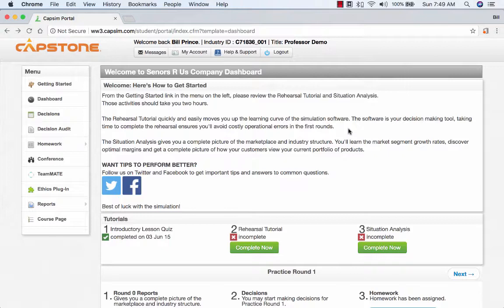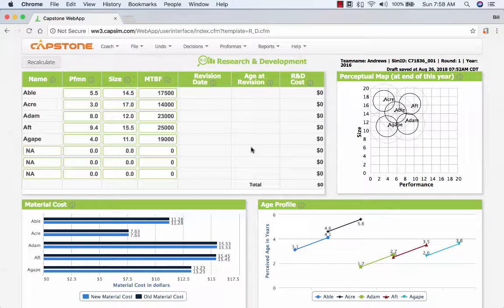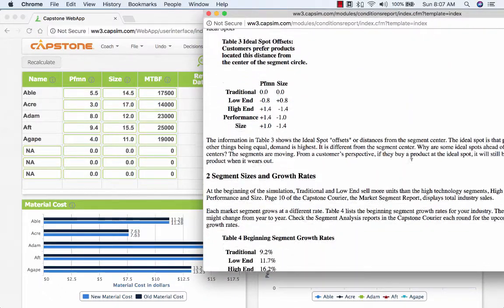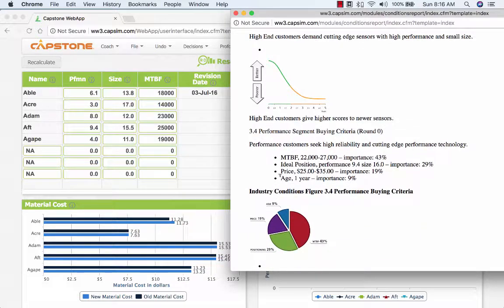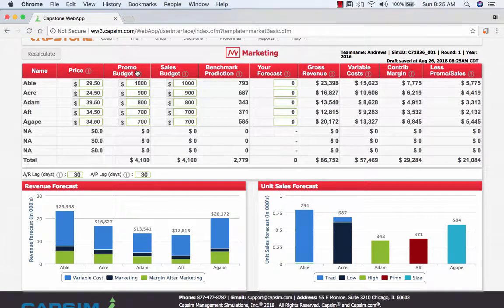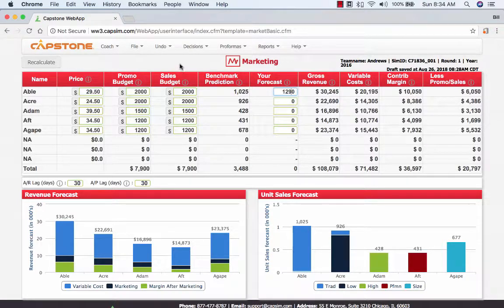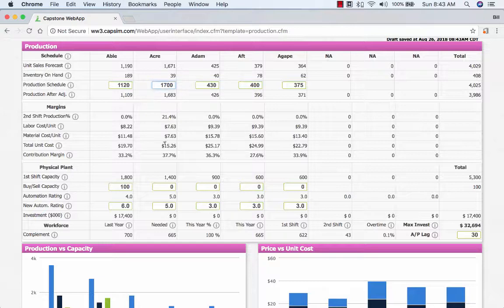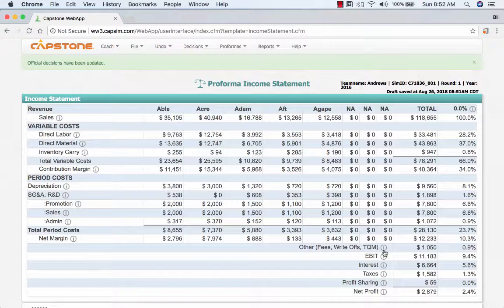MGMT 424 Fall 18 PR 1 Walkthrough